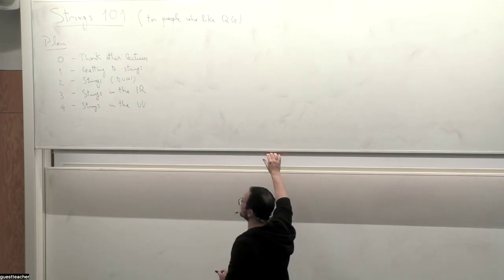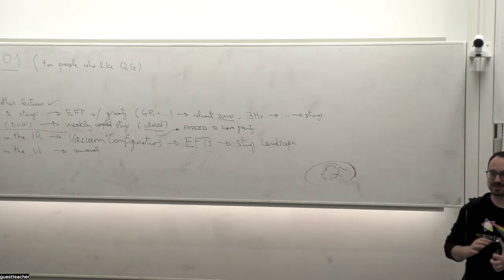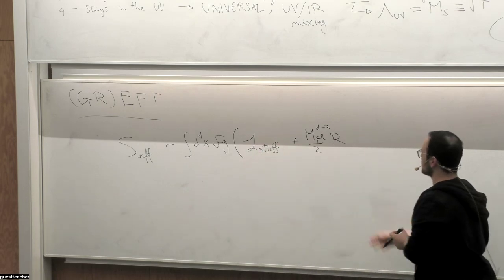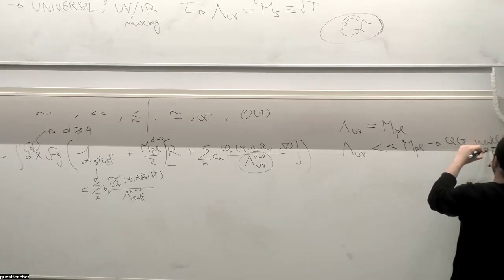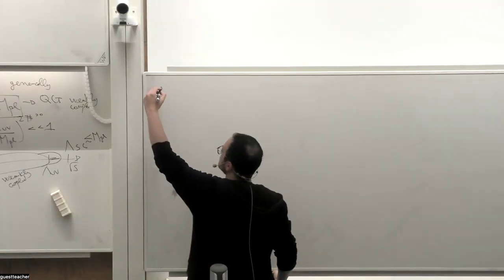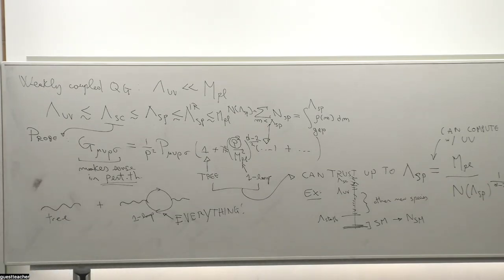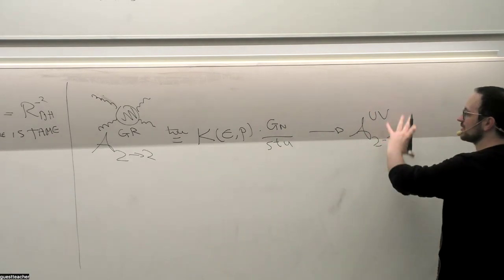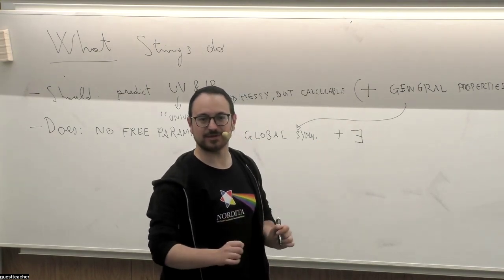Introduction to String Theory: Lecture 1, Ivano Basile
Introduction to String Theory - Lecture 1

Ivano Basile (LMU)

This short introductory course on the basics of string theory is geared to students interested in quantum gravity in a broad sense. As such, I will provide extensive motivations from general quantum gravity considerations, placing string theory in this wider context. Concretely, the lectures will cover closed strings interacting weakly, their connection to gravitational effective field theory at low energy and their imprints at high energy.